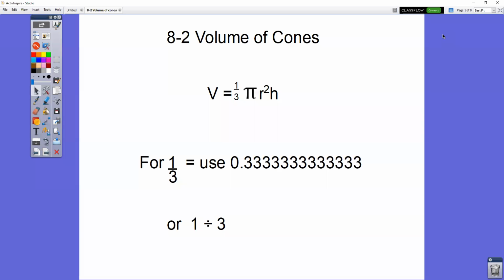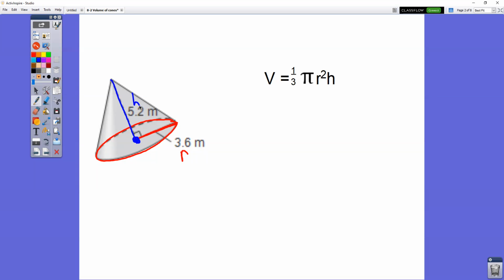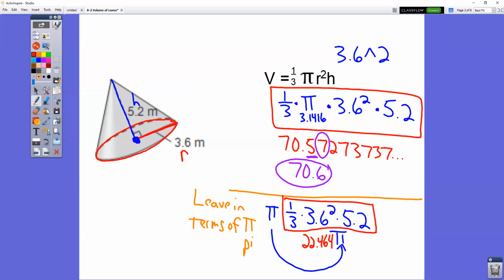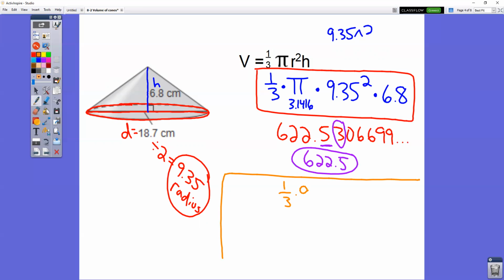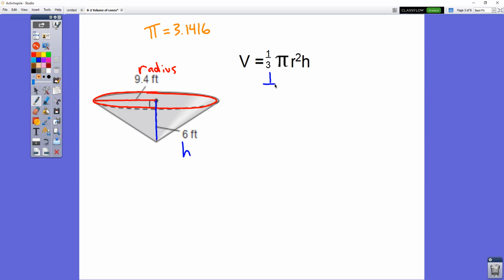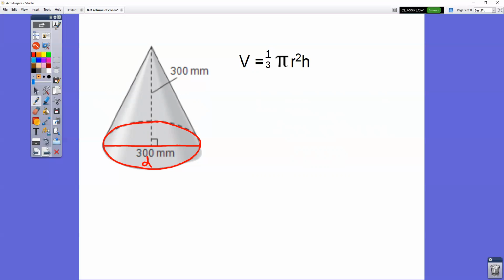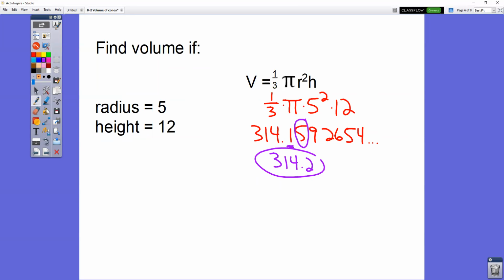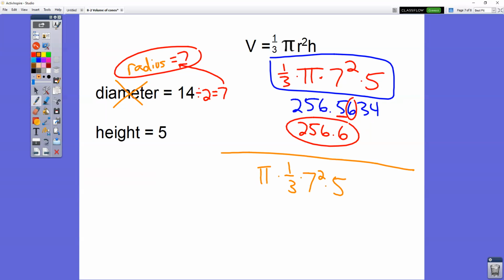Math 8 8-2 Volume of Cones